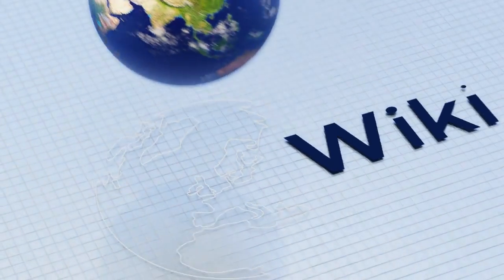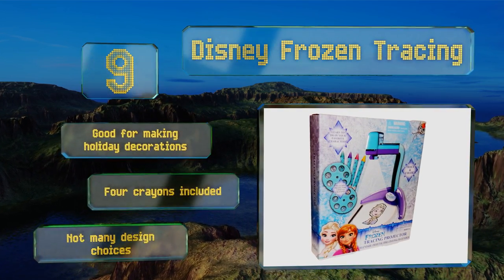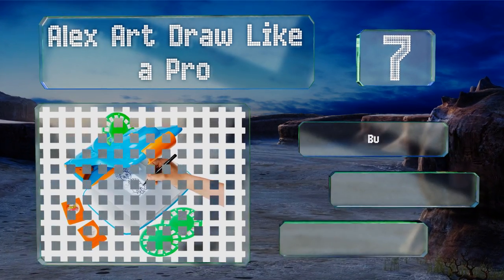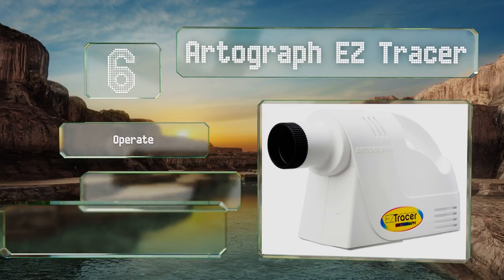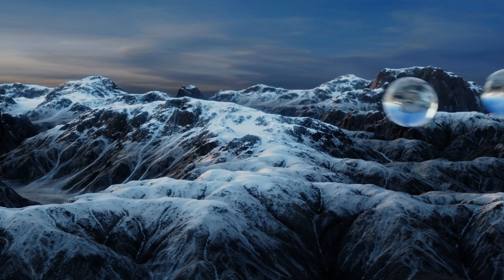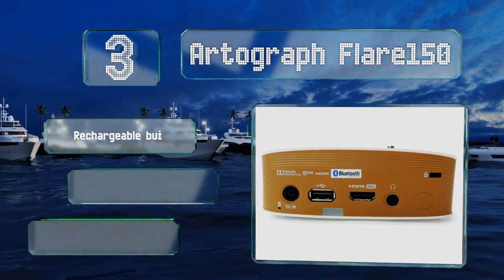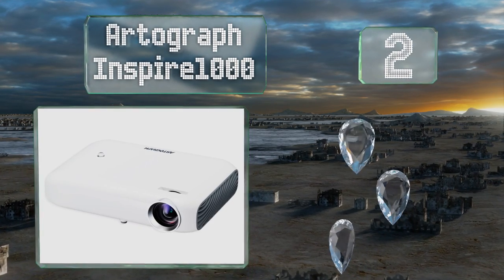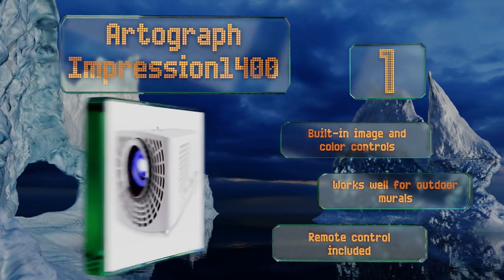9 Best Art Projectors 2019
Our complete review, including our selection for the year's best art projector, is exclusively available on Ezvid Wiki.

Art projectors included in this wiki include the artograph ez tracer, disney frozen tracing, alex art draw like a pro, artograph impression1400, artograph inspire1000, little treasures 3-in-1, ingenio smart, artograph flare150, and smart sketcher.